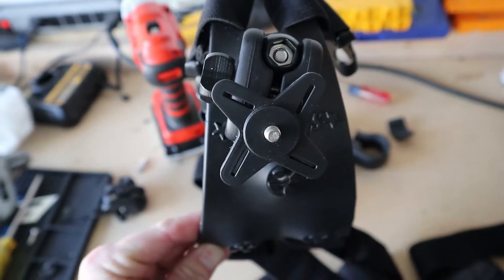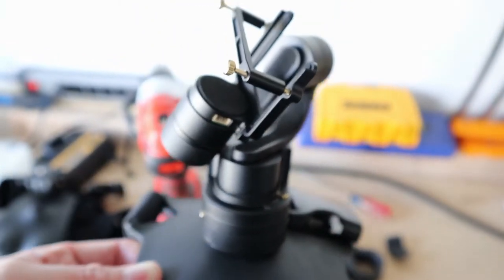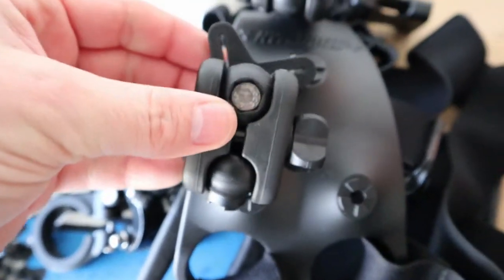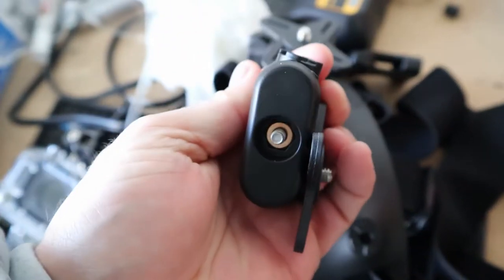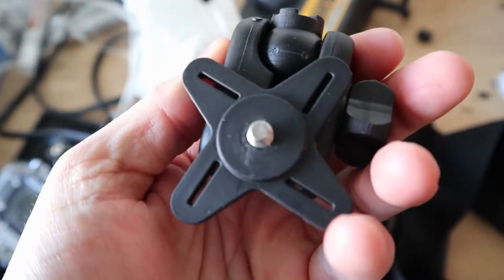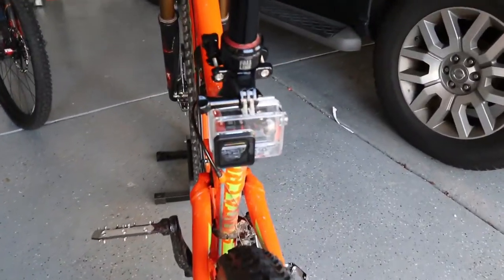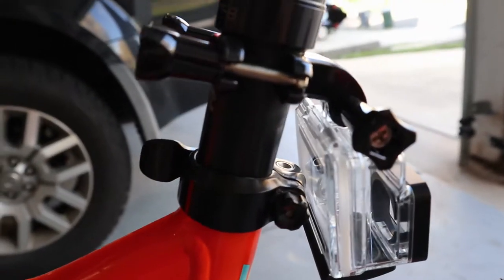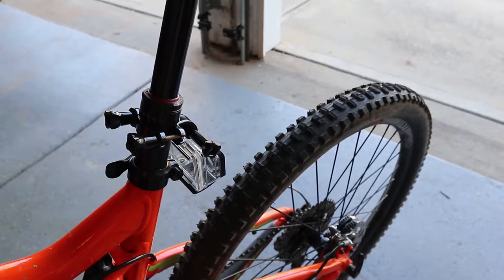MTBPlanB Best chest mount for wearable Gimbals and GoPro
Stuntman chest mount has a breast plate just large enough to keep the Gimbal stable when riding.  Open back and strap closures help keep the air flowing to your body.